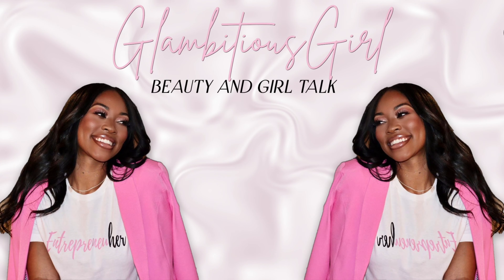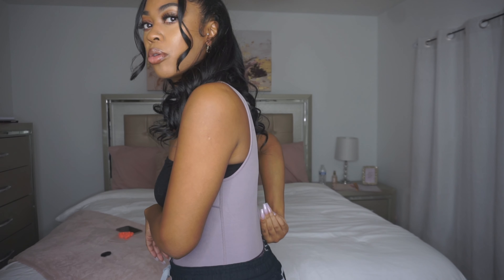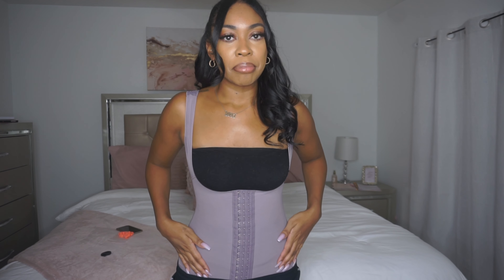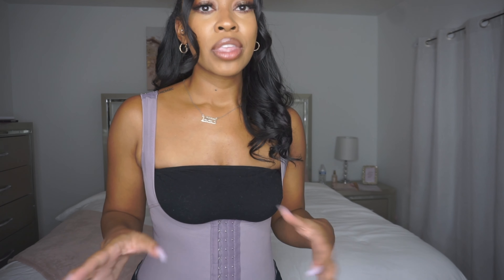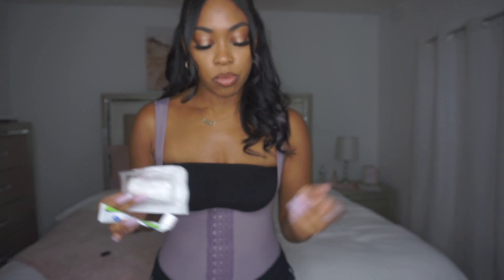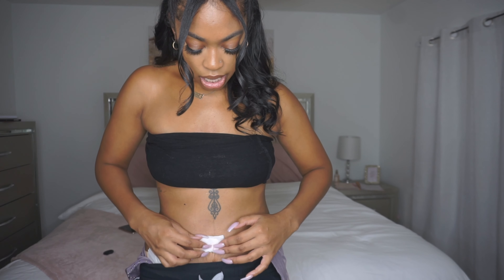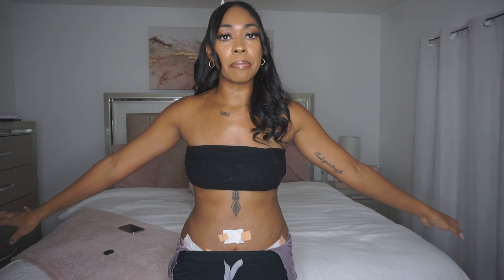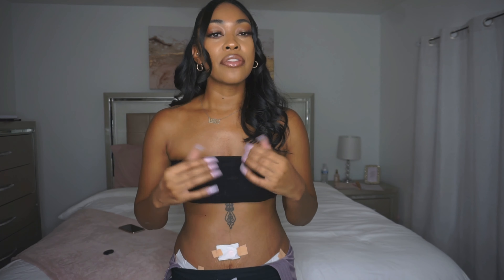3 Week Tummy Tuck Update | belly button training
Hey guys ! In today's video I'll be updating my three week Post op  Tummy Tuck / Hernia Repair journey so far .

LOCATION
📍LV NV

Amazon StoreFront for products listed under  "Surgery Must Haves "

Belly Button
• foam ear plugs

  ♡ INSTAGRAMS
 (Personal) @kenaraharjo